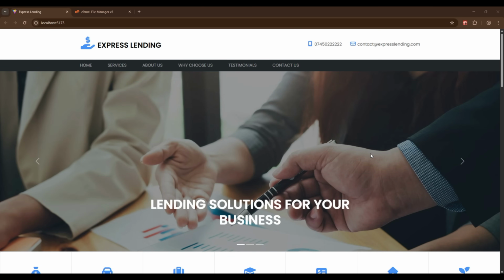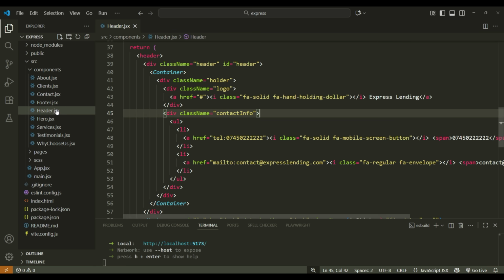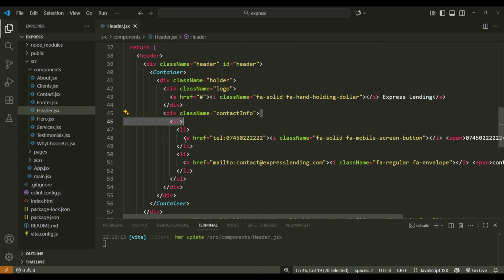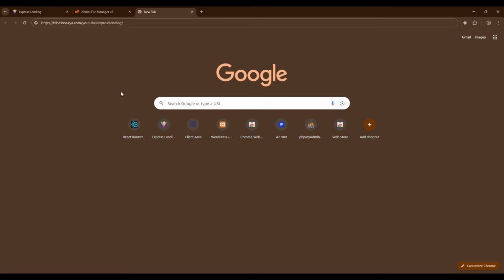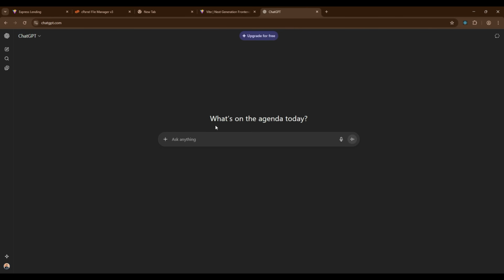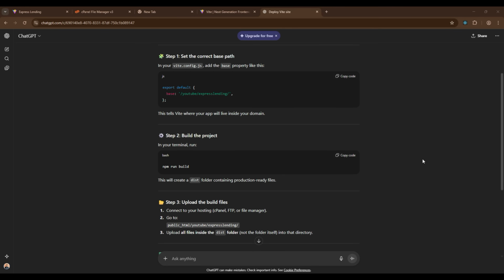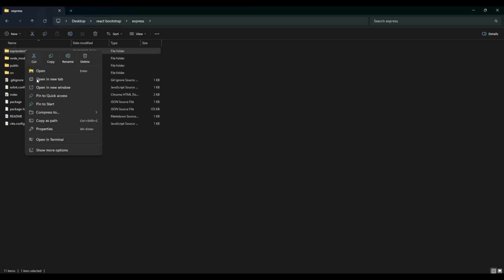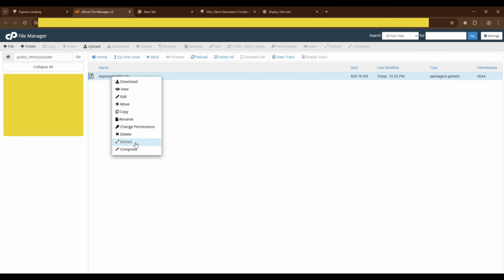React Bootstrap #14 – Deploy the site and make it live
In this React Bootstrap tutorial, you’ll learn how to deploy your website and make it live for everyone to access. Follow the step-by-step process to host your React app easily and share your project.